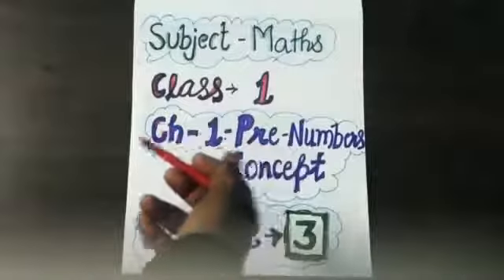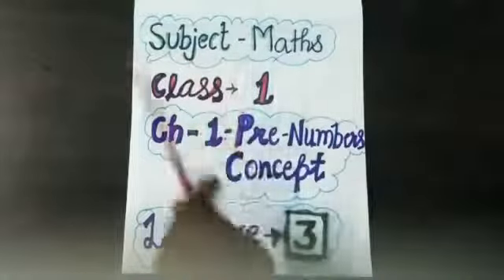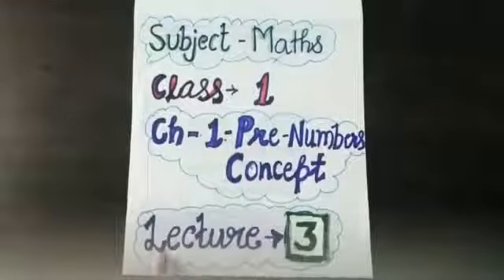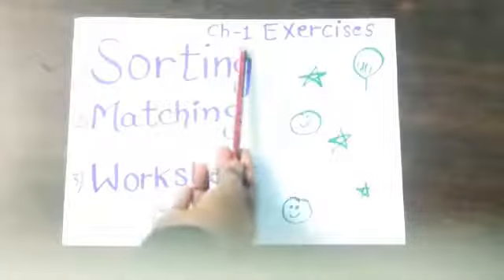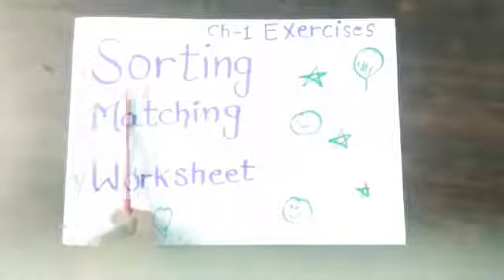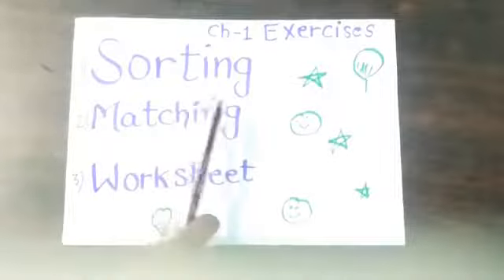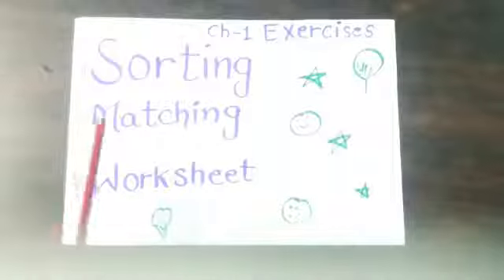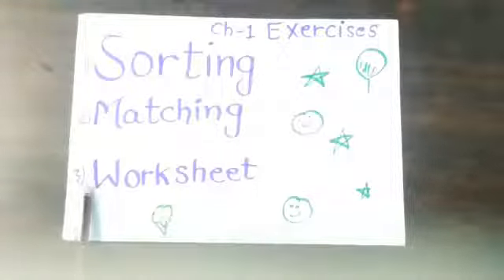Class-1 Day-4 Maths, Ch-1, Lecture-3 (Pre number concept)